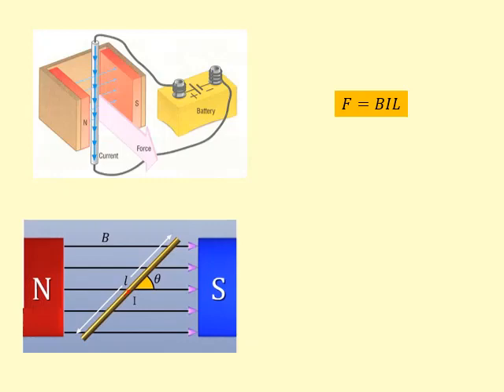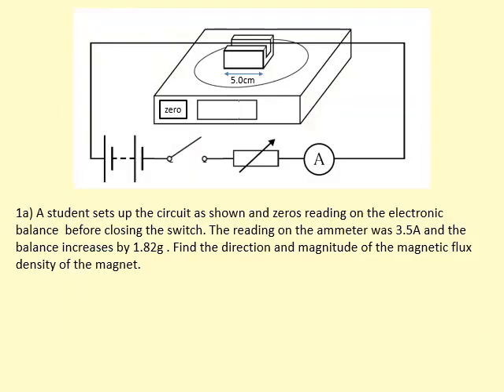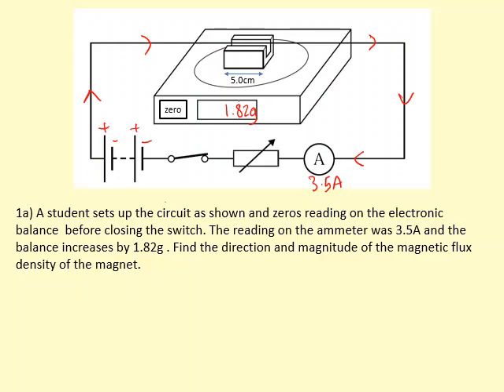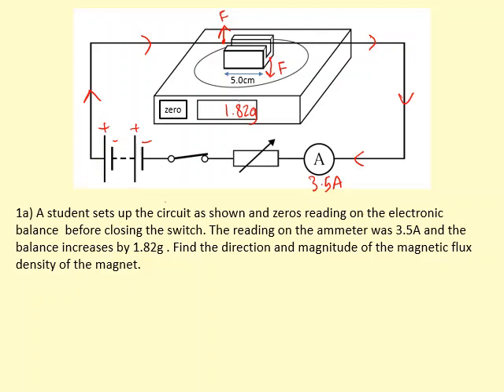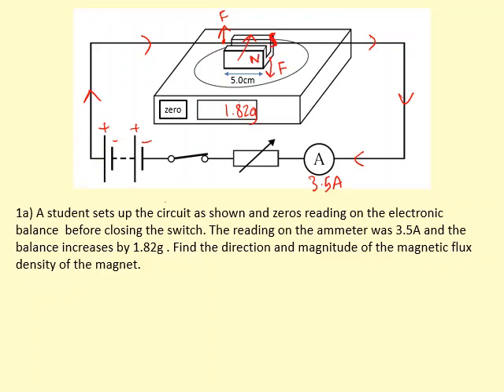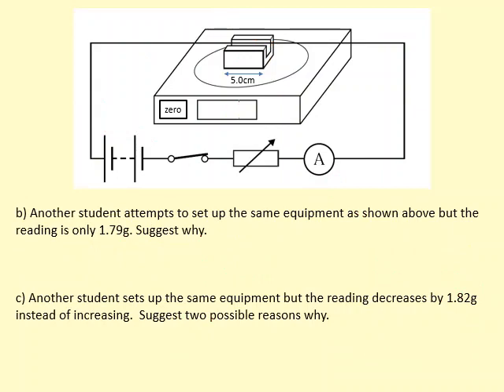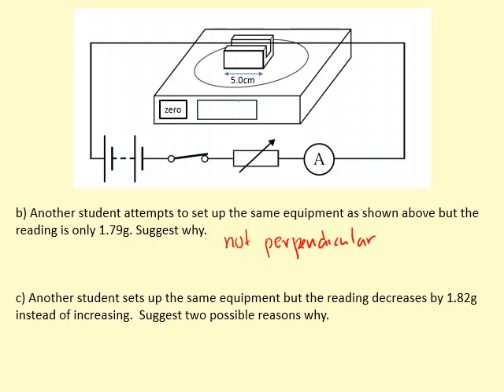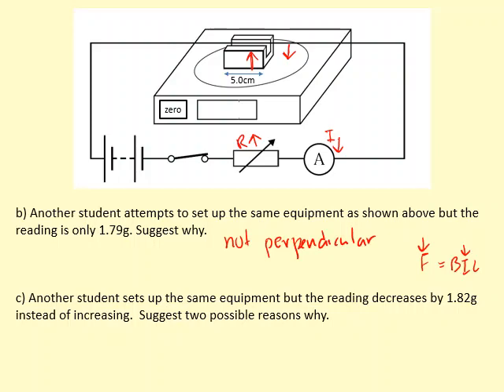12.03 How to calculate the magnetic force on a wire?